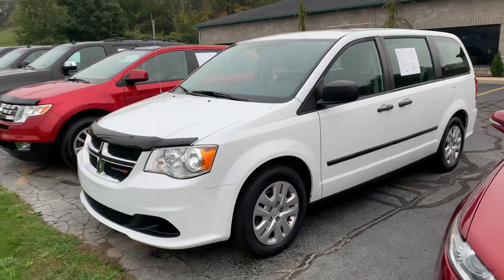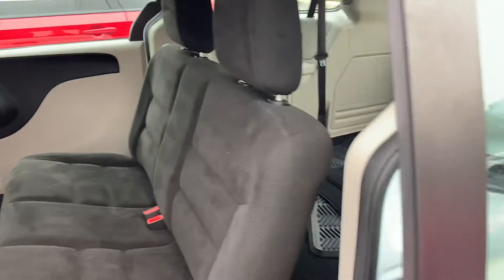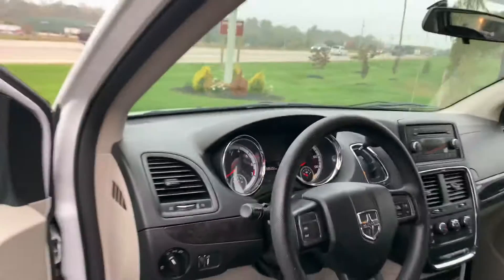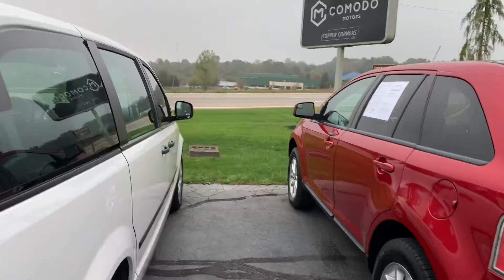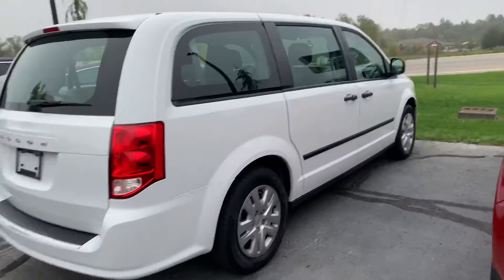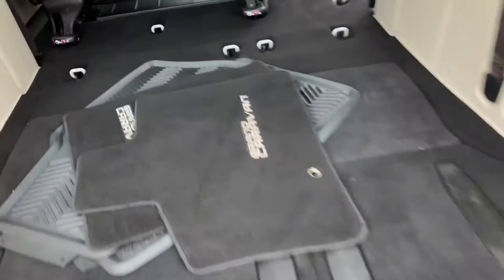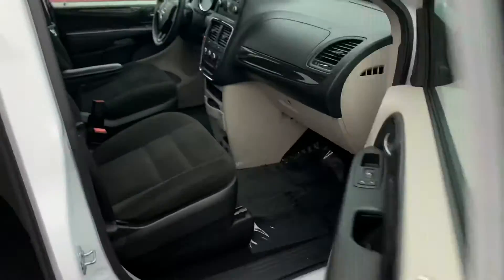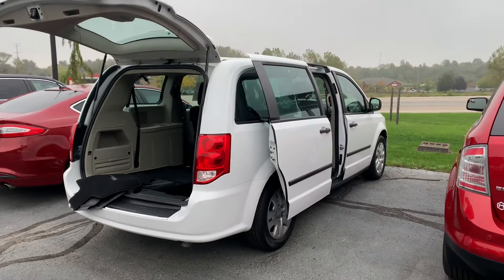2015 Dodge Grand Caravan SE